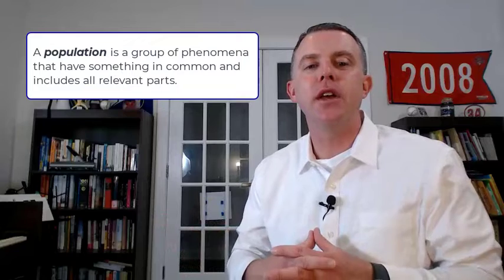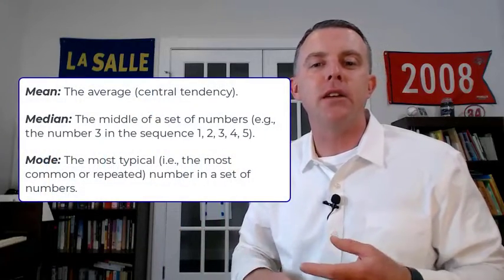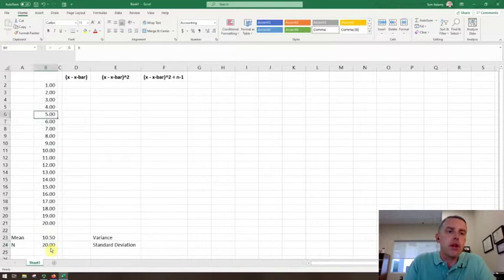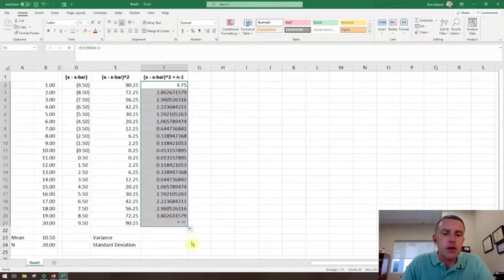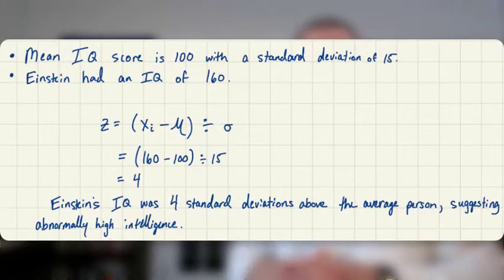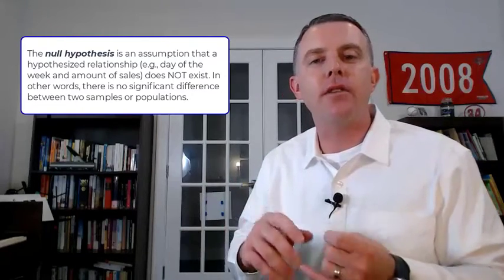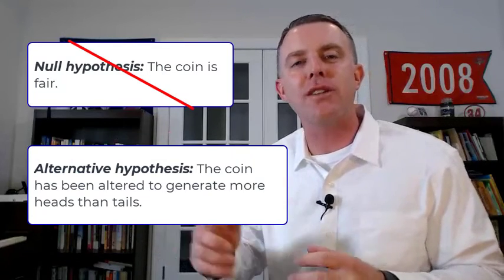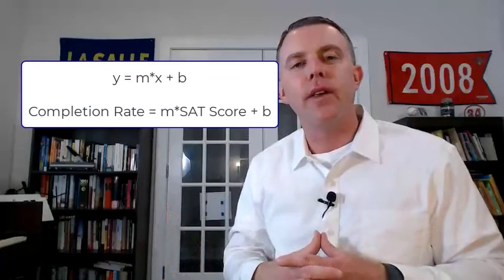ACC 455 | M5-07: Recall the basics of statistics and statistical testing